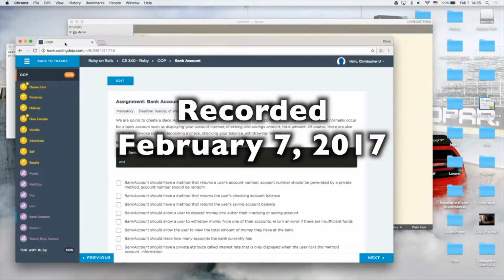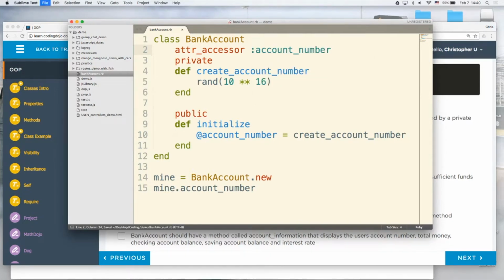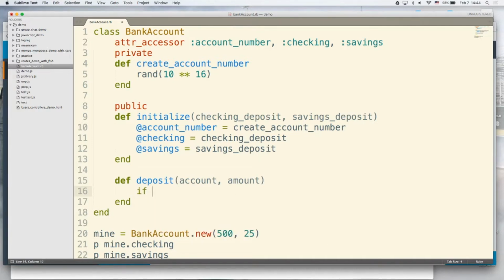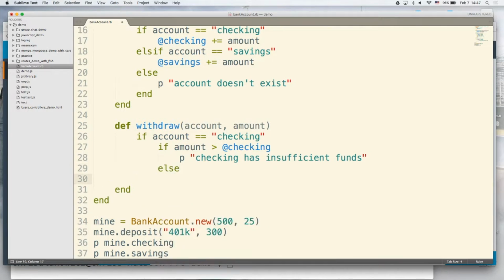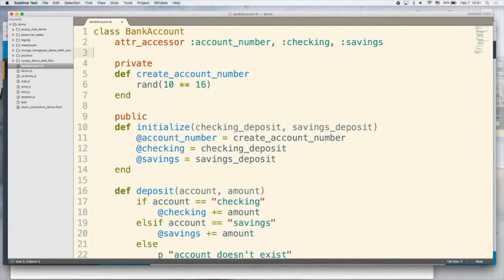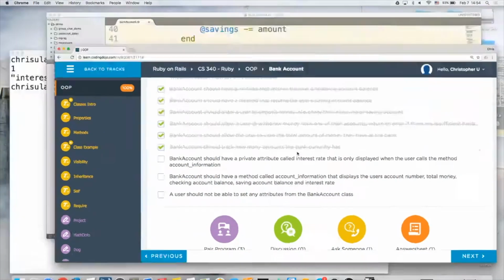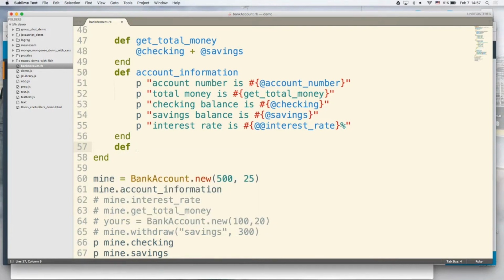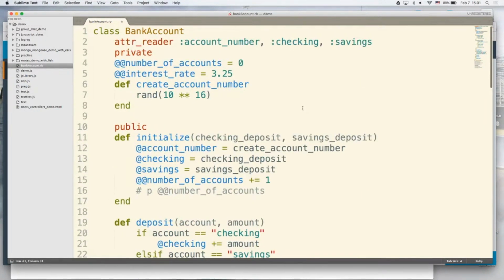Learn Ruby on Rails - Creating a Simple Bank Account Class for a Coding Bootcamp Assignment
Back in 2017, after only a year of learning to code, I was working as an apprentice coding bootcamp leader. This video is a recording of a live demo I led for a cohort just starting out with learning the Ruby on Rails stack.

In this demo, I complete all the requirements of an assignment calling for the creation of a simple bank account class with Ruby on Rails.